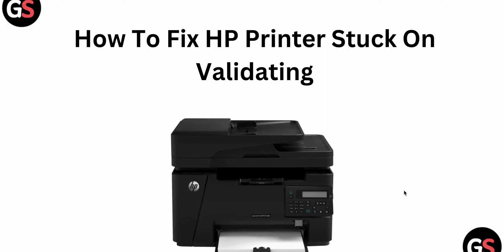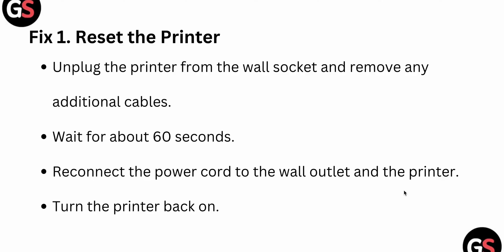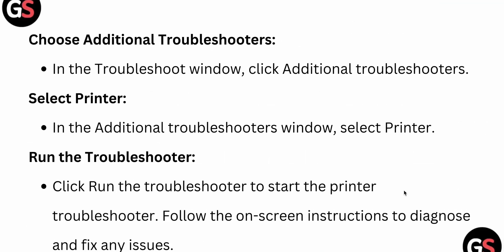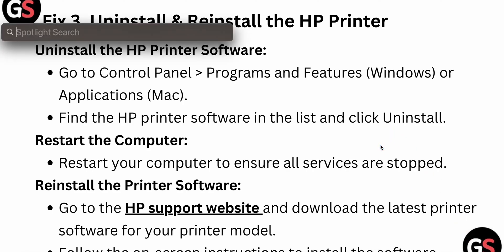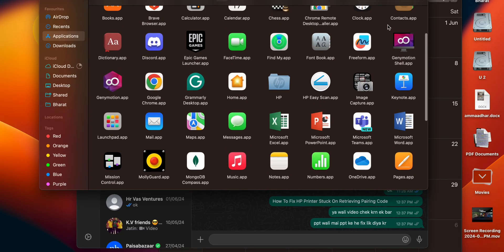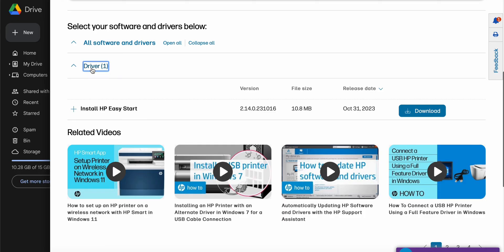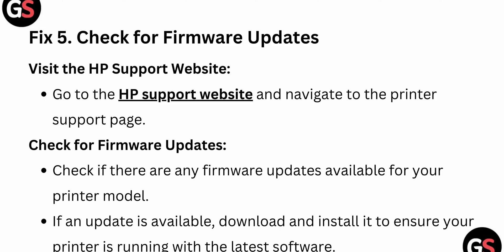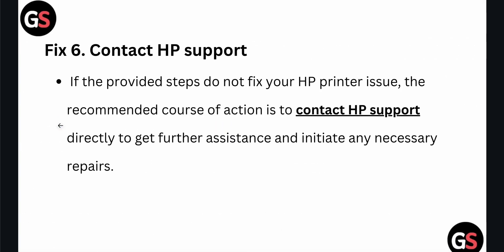How To Fix HP Printer Stuck On Validating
Is your HP printer stuck on 'Stuck On Validating' and unable to proceed? In this video, we'll show you effective methods to resolve this issue and get your printer connected without hassle.

0:00 Introduction
0:16 Fix 1: Reset The Printer
0:46 Fix 2: Run The Printer Troubleshooter
1:32 Fix 3: Uninstall And Reinstall Smart App
3:28 Fix 4: Use HP Printer And Scan Doctor
3:51 Fix 5: Check Firmware Update